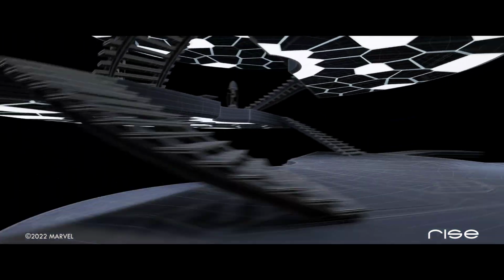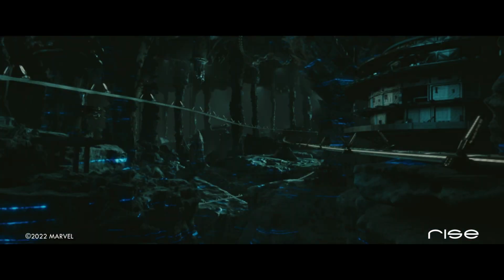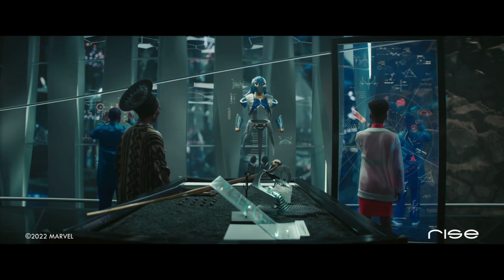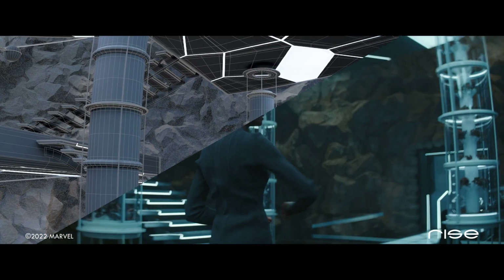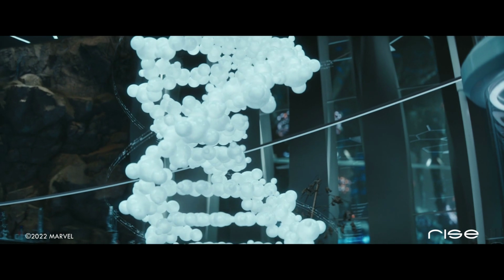RISE - Behind The Scenes: Wakanda Forever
WE CAN'T KEEP THESE SECRETS ANY LONGER!
Seems like the secret lab isn't all that secret anymore...

Because Mei and Sebastian from RISE Munich revisit WakandaForever to answer all of your questions.
(Also, they just enjoy playing with their action figures.)

Again: Thanks to MarvelStudios, Nicole, Geoff, Ralla and their team to trust us with their interior design! Good luck at the Academy Awards!

And thanks to FilmFernsehFonds Bayern and Filmförderungsanstalt DFFF2 for their kind support!
Black Panther: Wakanda Forever is now out streaming on Disney+ and on Blu-ray and DVD!

All content of this reel is protected by copyright laws and is owned by
RISE FX GmbH, RISE FX South GmbH, RISE FX GB LTD
or licensed from it′s clients - duplication or redistribution of any kind is strictly prohibited.